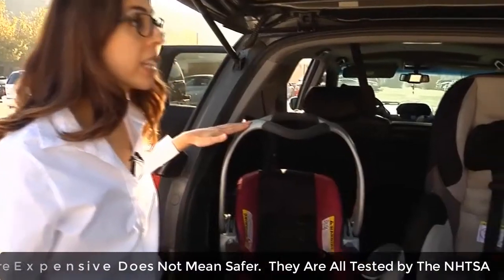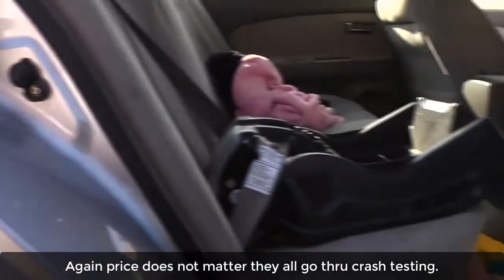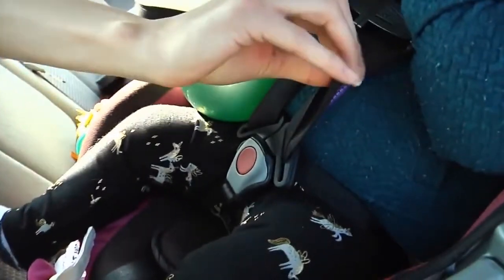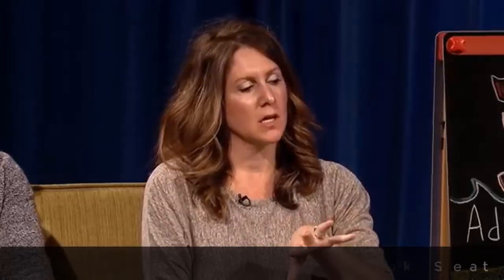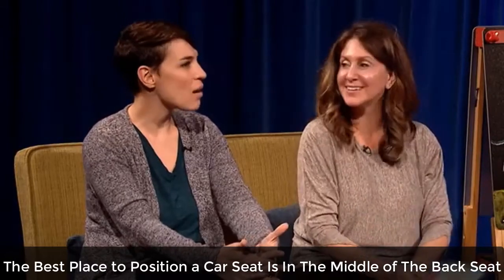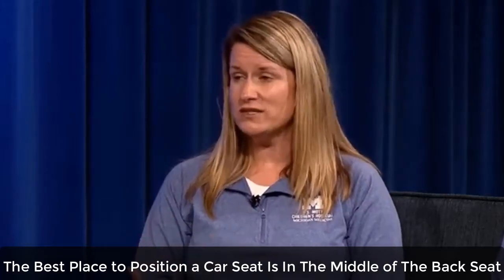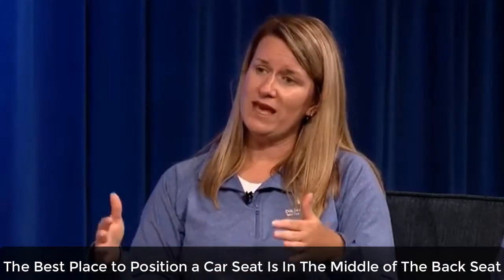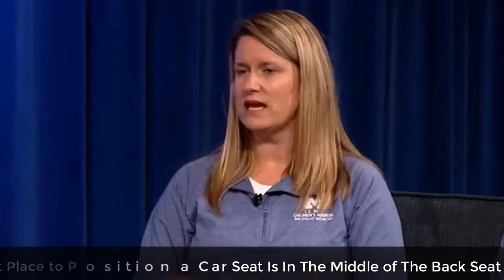Don't Buy a Car Seat Until You Watch This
Please follow this link to compare the best rated car seats:
Car seats often leave many new parents confused and really lost when it comes to choosing one. The big question often is.

Which car seat do I get?

How do I install a car seat?

Which one is the best car seat?

How expensive should I buy a car seat?

Well watch this video to see what some experts say about finding the Best Car Seat For Your Child.